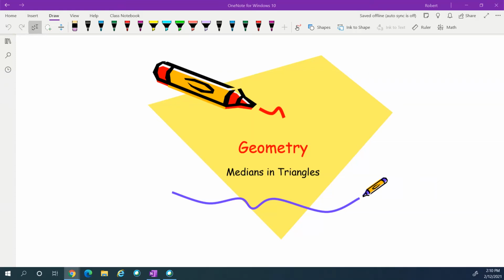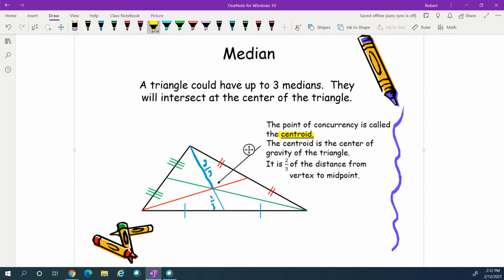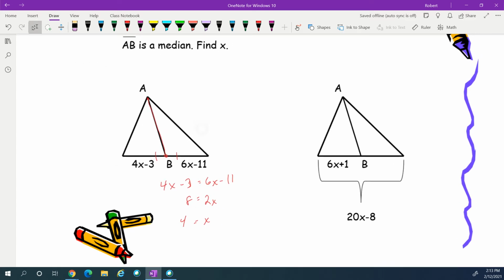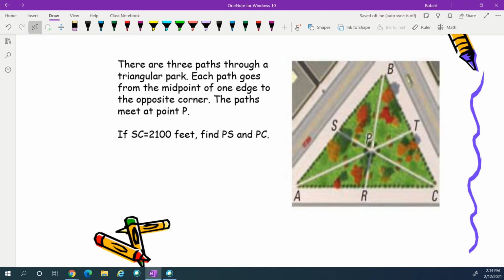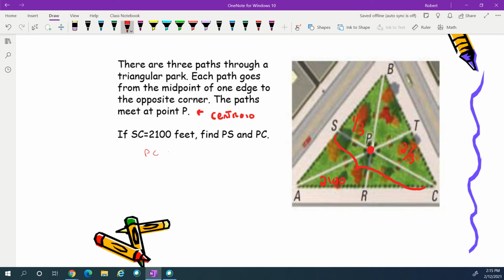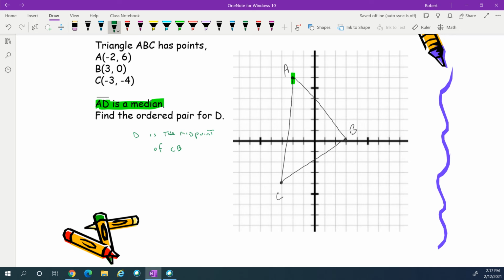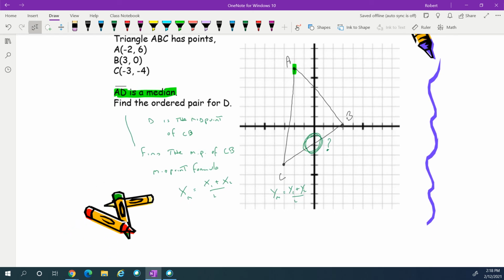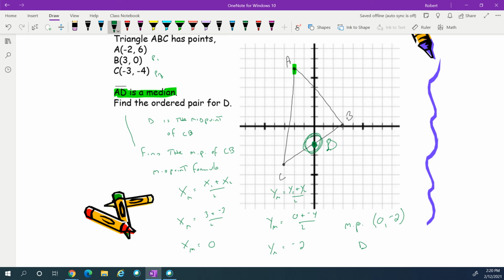48 Lesson - Median